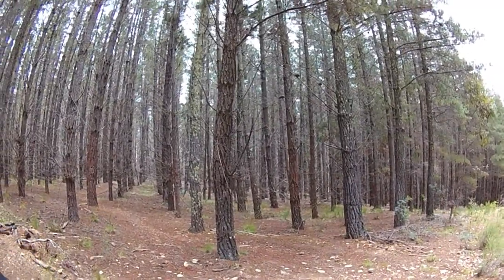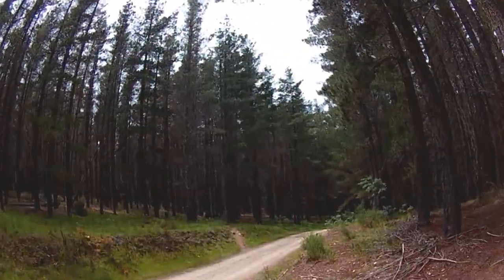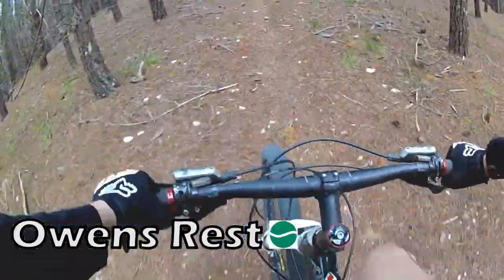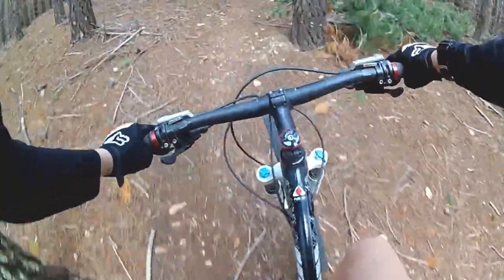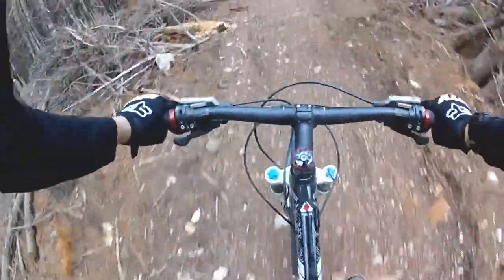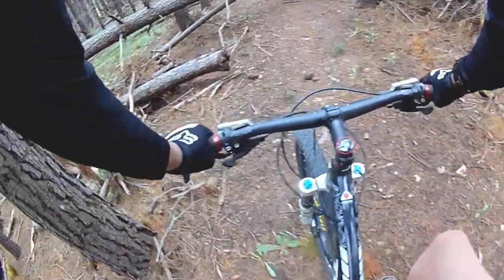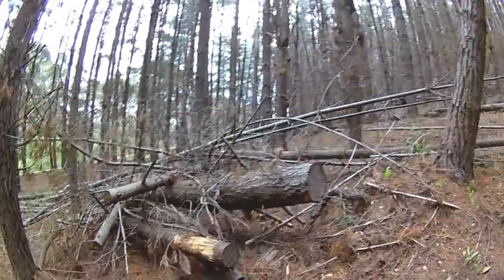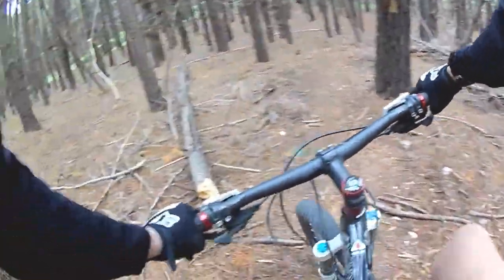Kinross MTB Park (Owens Rest) "Green Circle"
- When getting down to the bottom of Kinross MTB Park you generally want to talk a fast track to the bottom. One of these tracks is called Owens rest. It's a straight downhill track that takes about 2 - 3 mins and is really quick.

- Things I use to film and edit:
     - My Cameras: